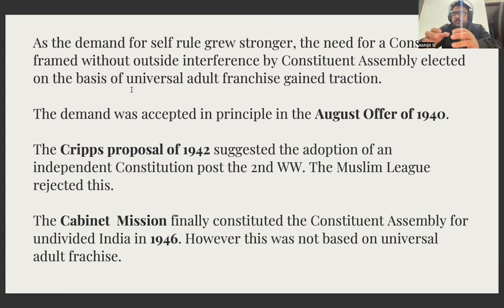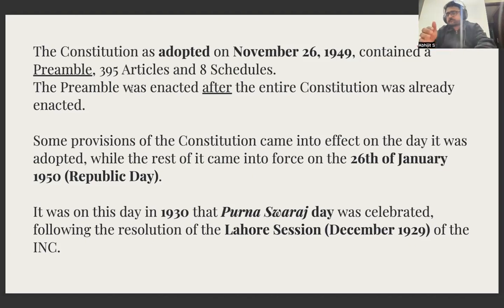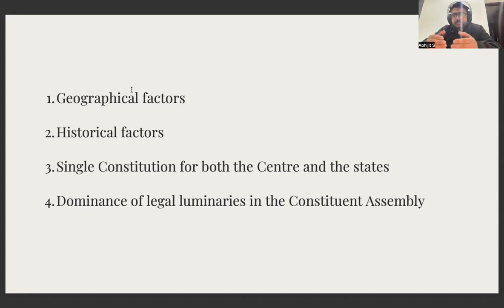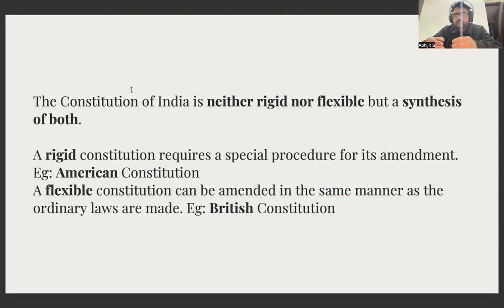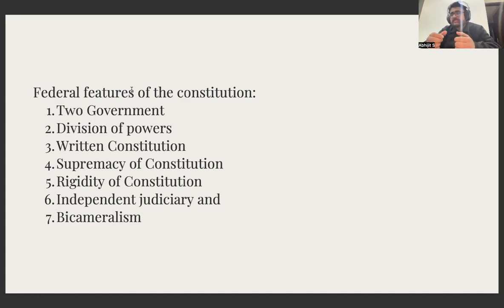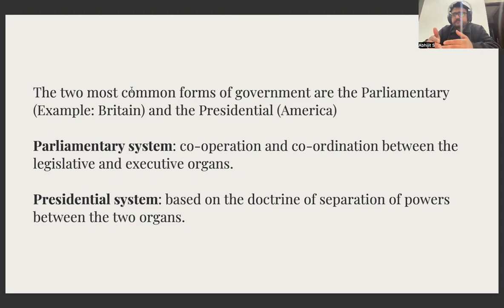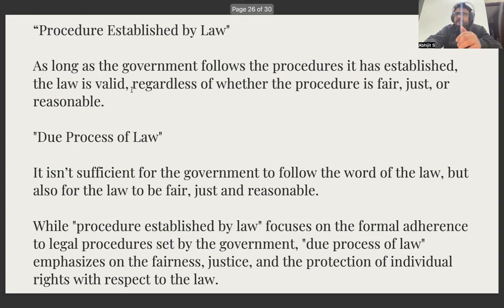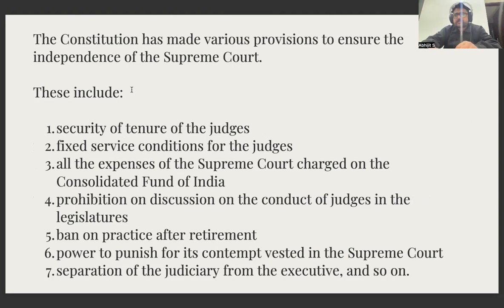Introduction to Polity for UPSC and State Board exams.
In this introductory video, we'll be covering the basics of Polity, a crucial subject for both UPSC and State Board exams. Polity encompasses various aspects of governance concepts, political science, and administrative law, which are essential for acing these competitive exams. Our video aims to provide a solid foundation for understanding the Indian Constitution, civic education, and public administration, thereby helping you develop effective polity strategies for tackling MCQs and other types of questions. We'll also be discussing the importance of current affairs and political theory in the context of the UPSC syllabus and preparation. By the end of this video, you'll have a clear understanding of the polity syllabus and be better equipped to tackle civics quiz and state exam tips. So, let's get started on this journey to master Polity and crack your exams!
0:00 Introduction
1:33 Relevance?
2:11 Brief History
9:39 Salient Features
10:58 Lengthiest Constitution
16:07 Various Sources
19:25 Rigid or Flexible?
25:39  Federal or Unitary
33:51 Parliamentary form of govt
40:00 Parliamentary sovereignty vs Judicial supremacy
47:41 Independent and Integrated Judiciary